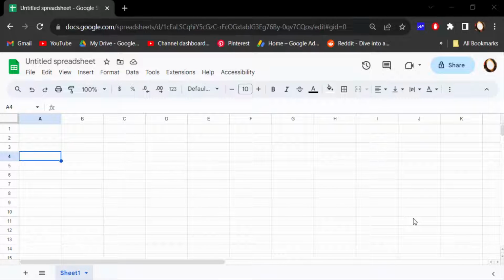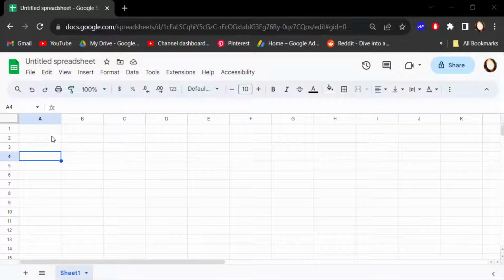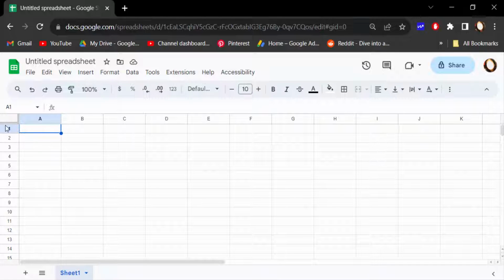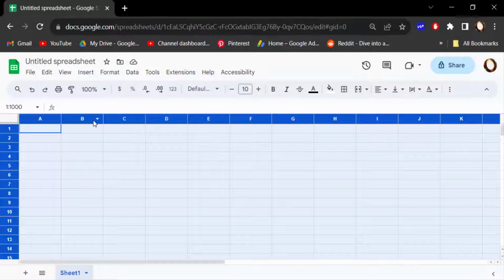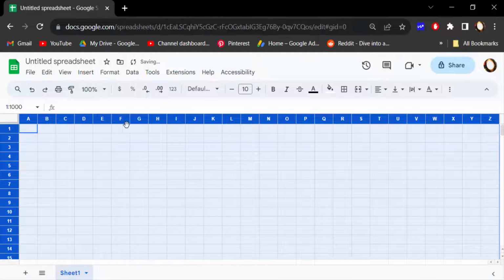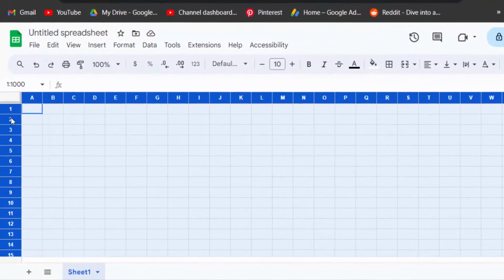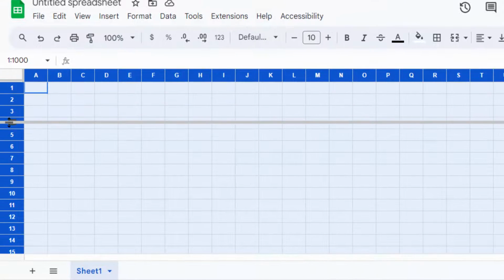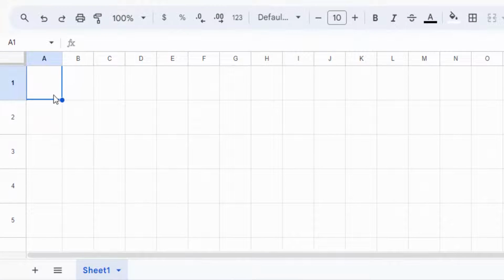How to resize rows and columns to make squares in Google Sheets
Hello everyone, Today I will present you, How to resize rows and columns to make squares in Google Sheets.